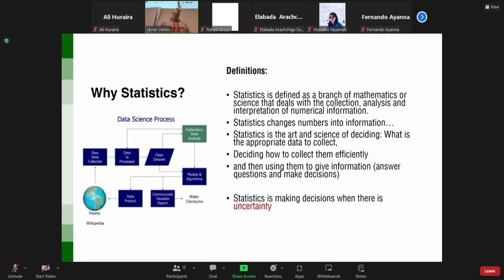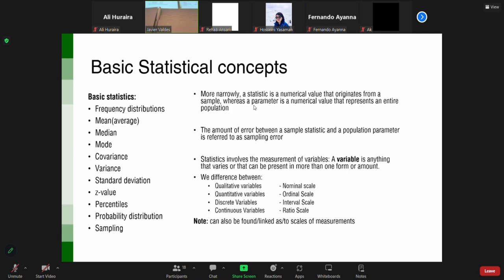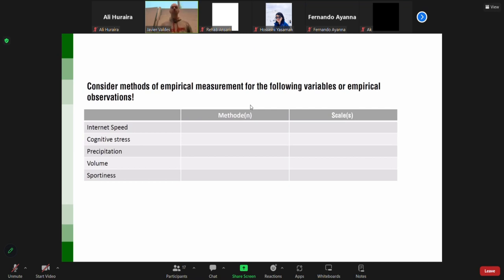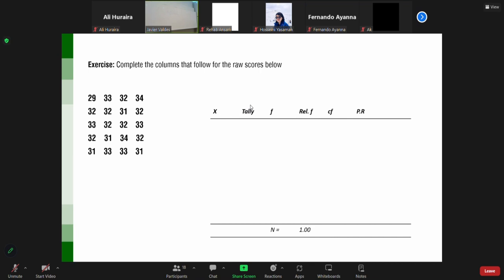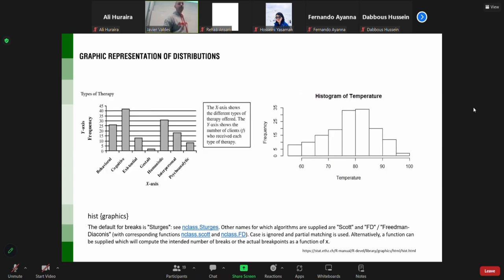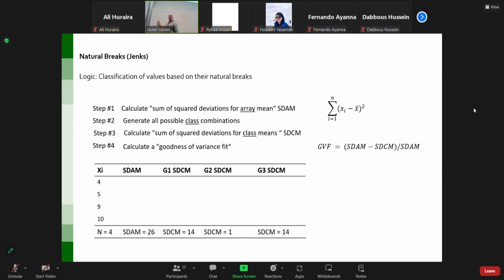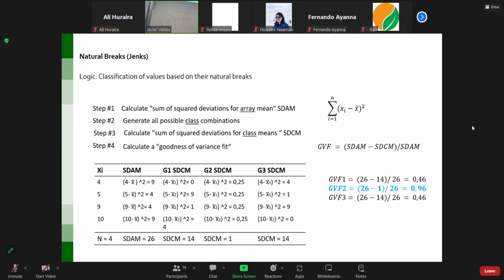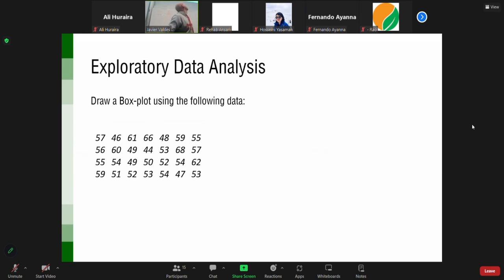Intro to AI Lecture - 14th November 2023